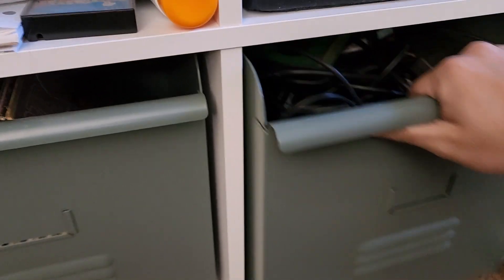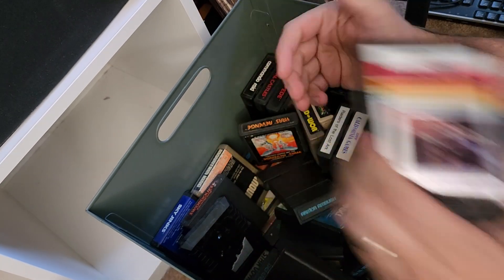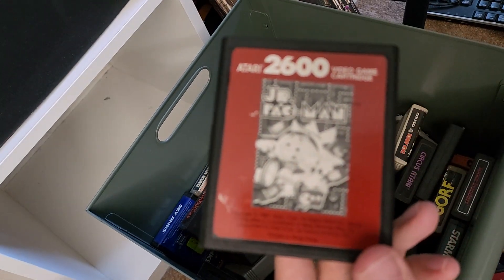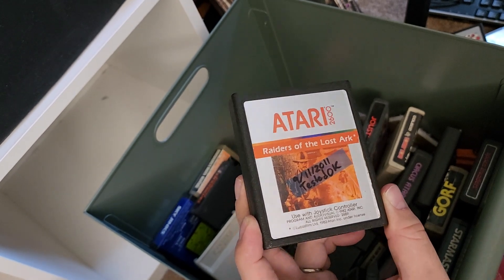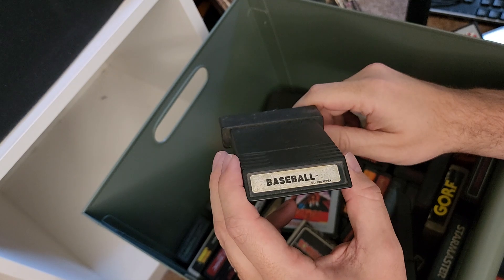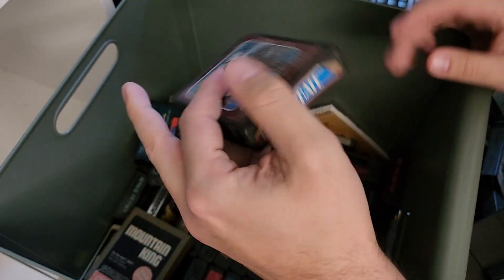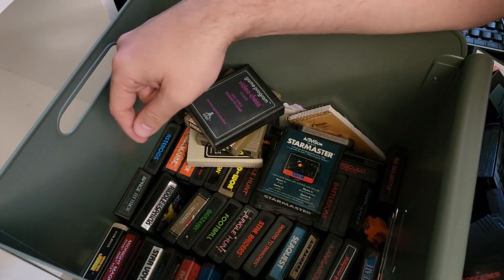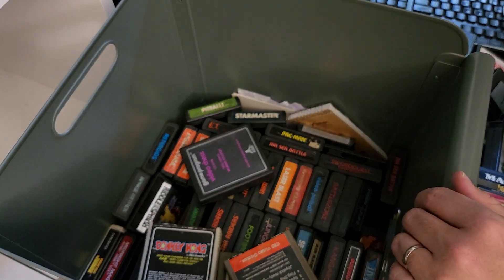Forgotten Atari Stuff